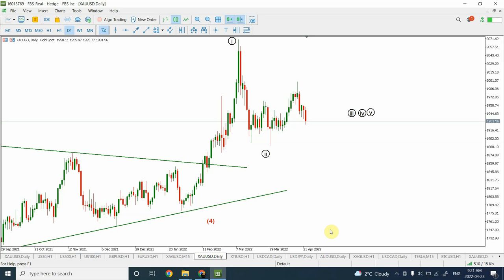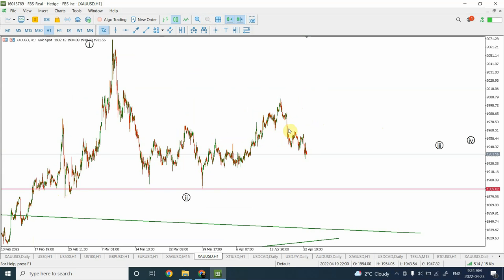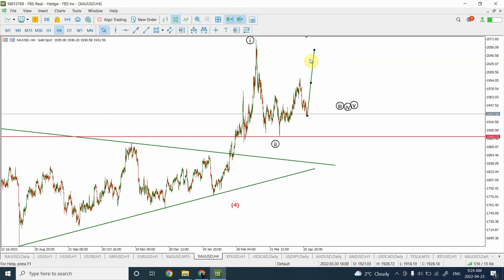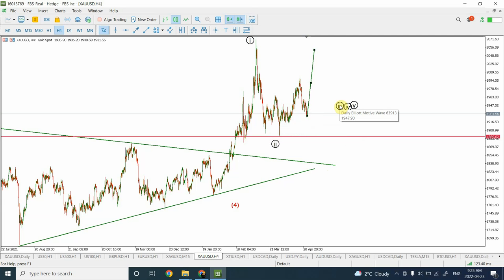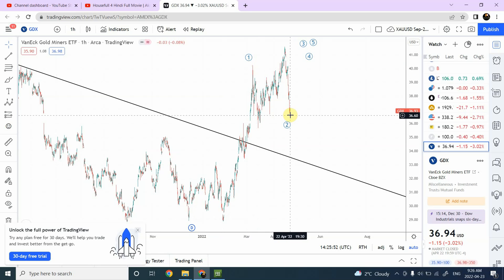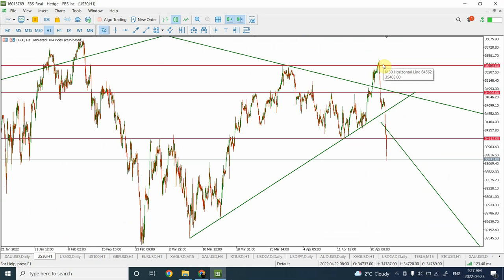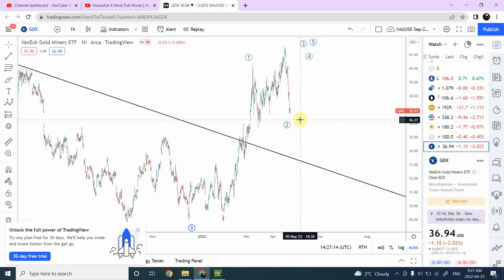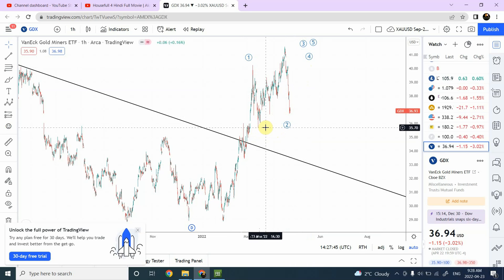Elliott wave analysis of GOLD and GDX | April 23 2022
Now that a crash has started in stock market , its important that we analyze Gold and GDX to see if  they can provide a hedge against the crash. Here I have analysed Gold and GDX using a combination of Elliott wave analysis and W D Gann analysis.

Thanks

Shaheen